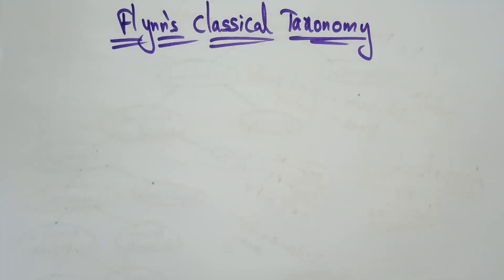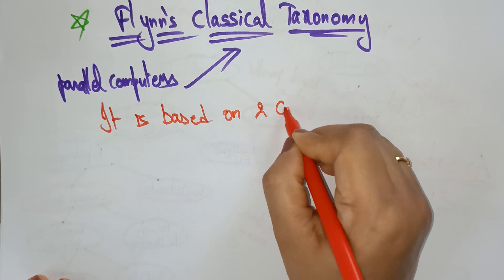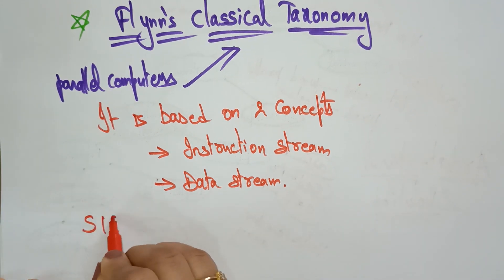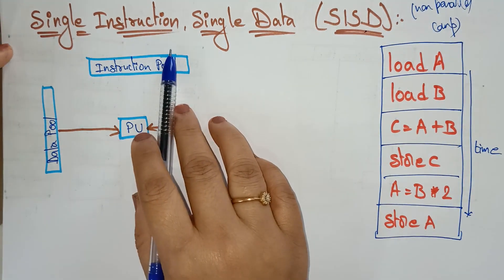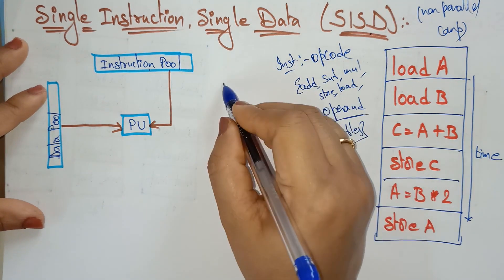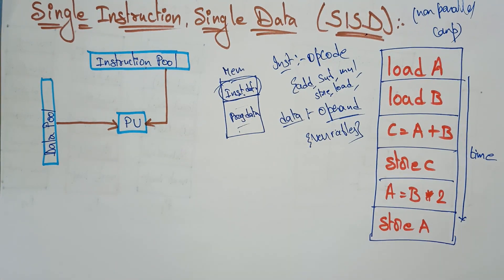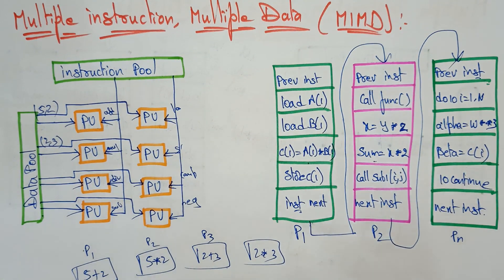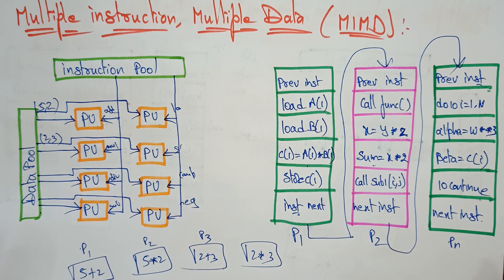Flynn's classification Taxonomy | lec-4 | ACA | By BhanuPriya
Explains about Flynn's classification with examples